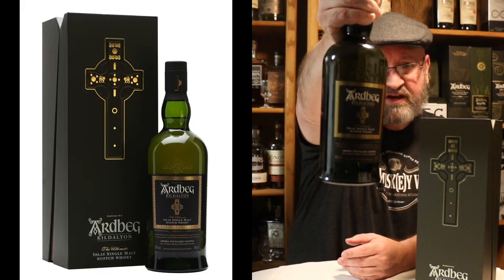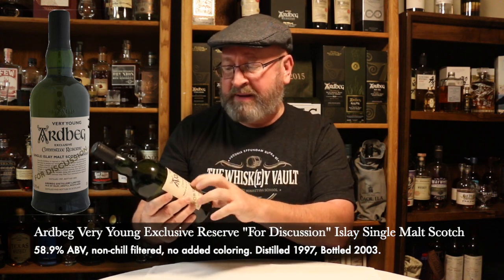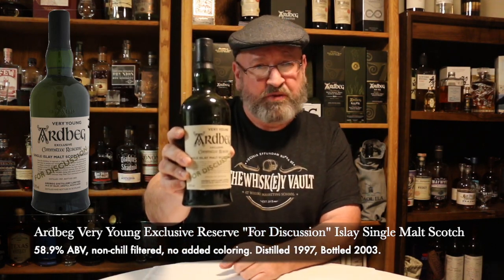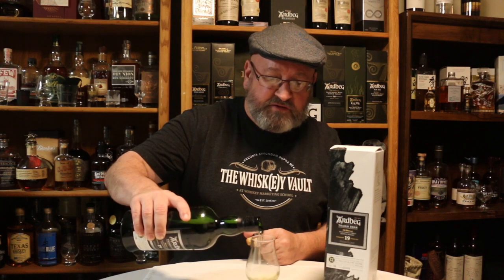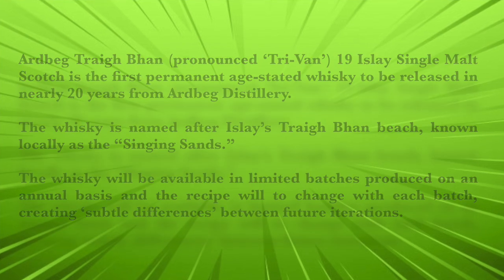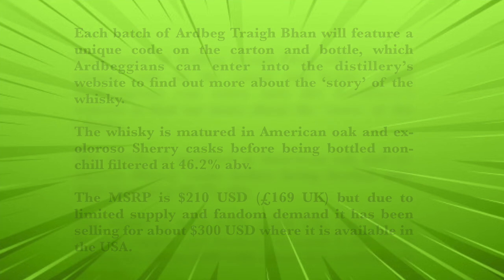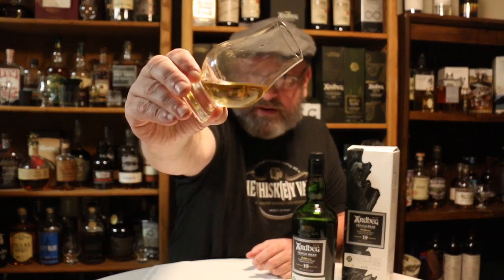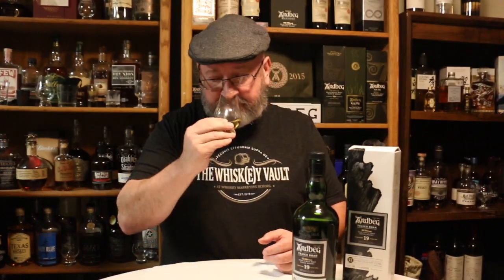Ardbeg Traigh Bhan 19 Year Old Islay Single Malt Scotch Whisky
In this video Erik Wait reviews the Ardbeg Traigh Bhan 19 Year Old Islay Single Malt Scotch Whisky.